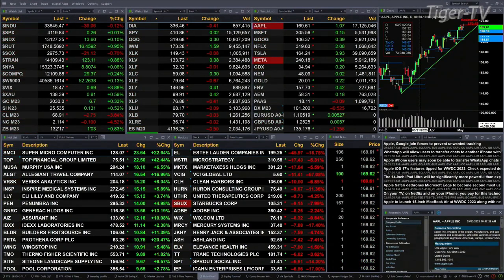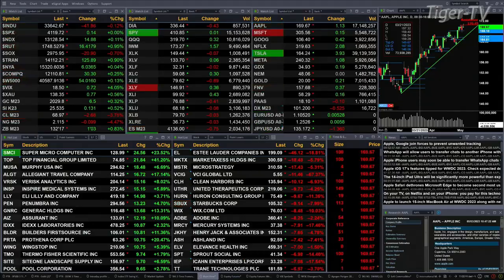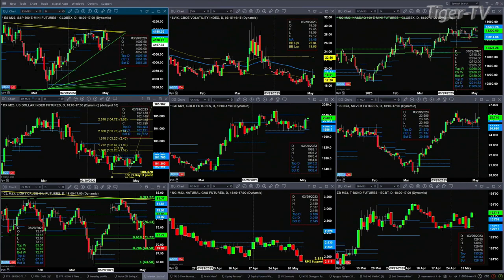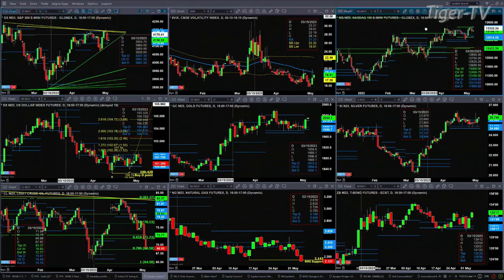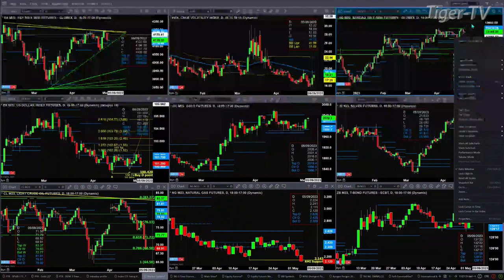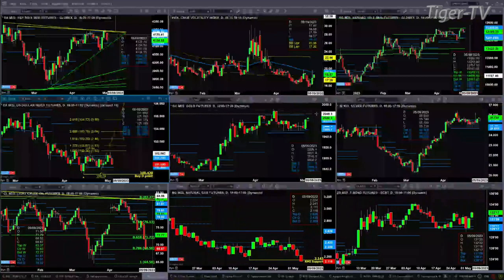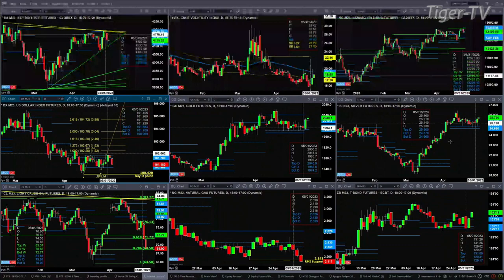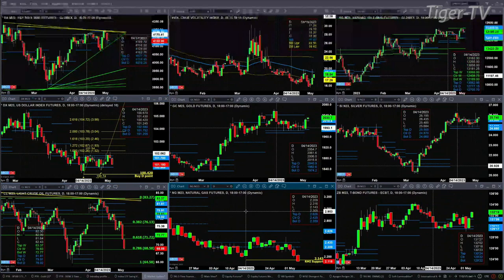May 3rd, 11AM ET Market Update on TFNN - 2023